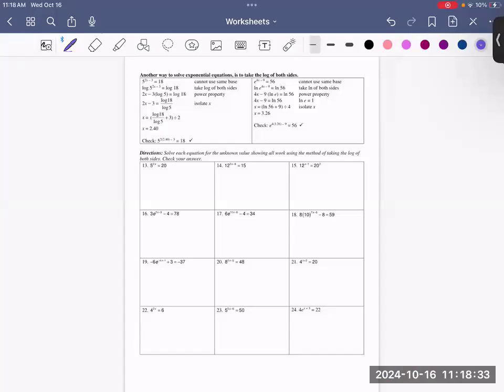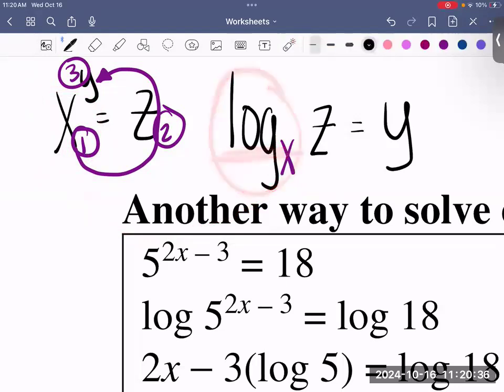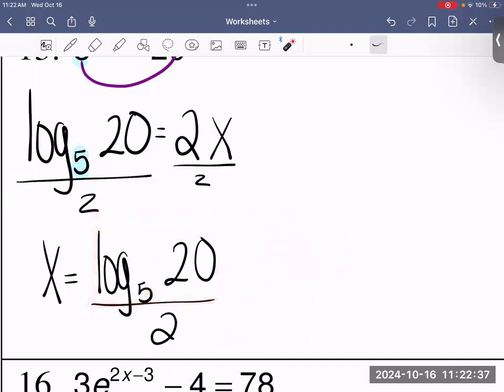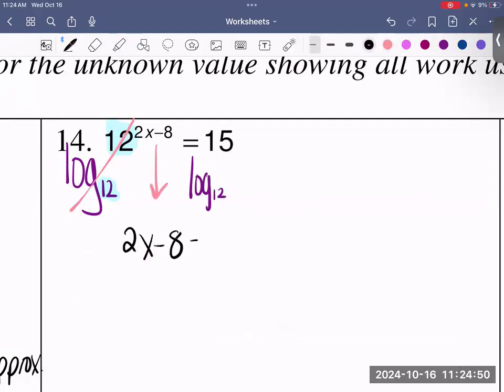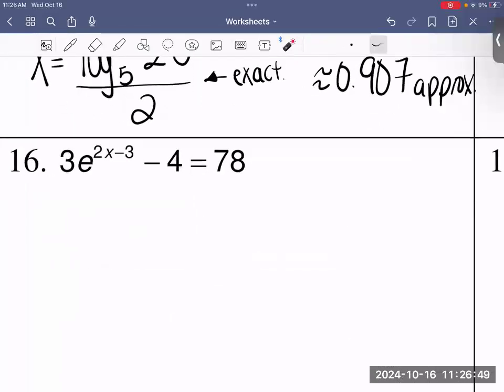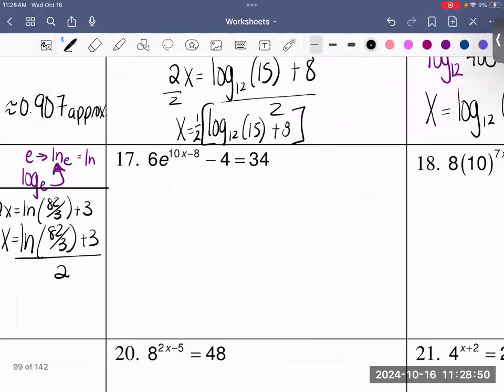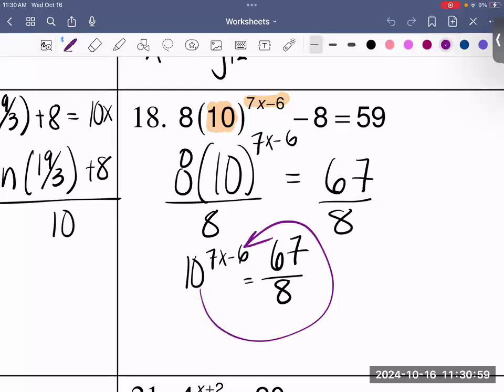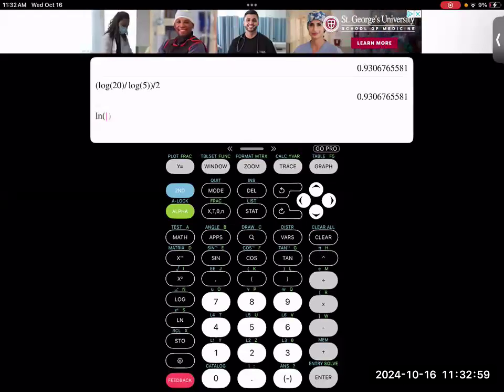Solving Exponentials with Logarithms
In this video, we practice solving exponential functions using logarithms.